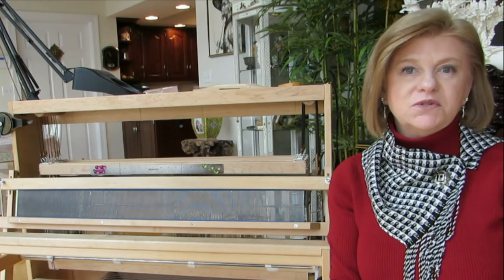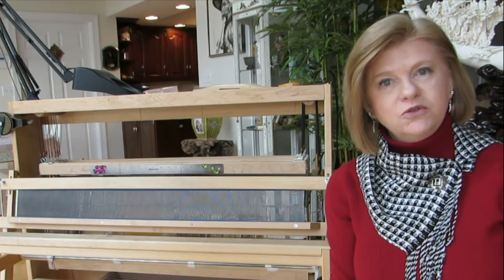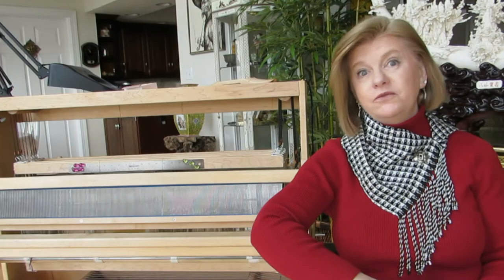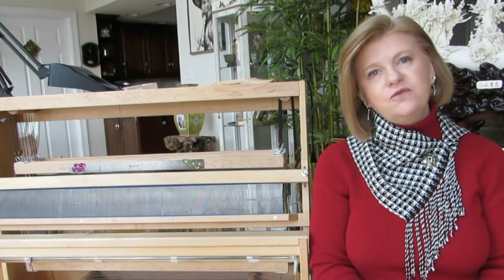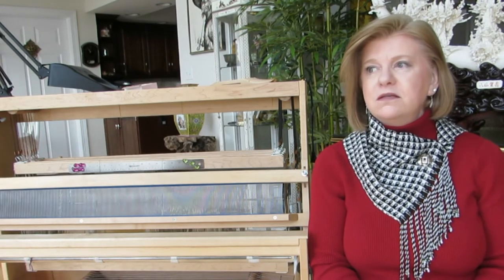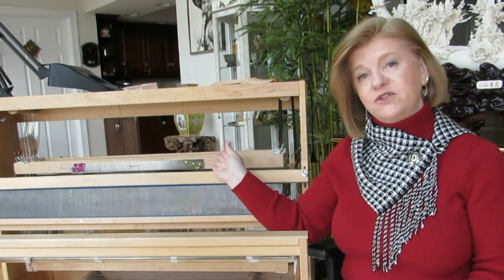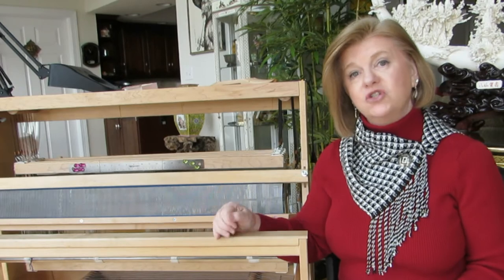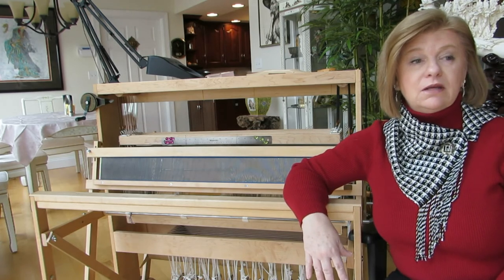Floor Loom Weaving Tutorial for Beginners # 1: Introduction, How to weave.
Learn to hand weave on a floor loom from start to finish.  This is the first in a series of videos for beginners to learn everything they need to know to weave a scarf.  Planning, calculating yarn needed, measuring a warp, dressing a loom and wet finishing.  In this series we will hand weave a scarf from choosing the yarn and draft to wet finishing it.

* The Woolery Weaving supplies and tools